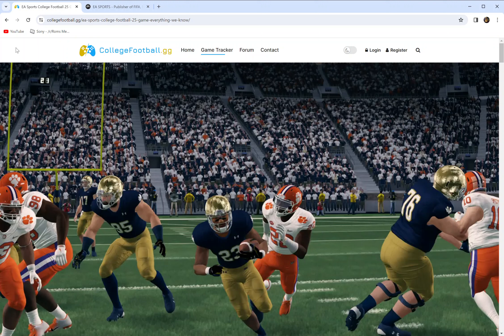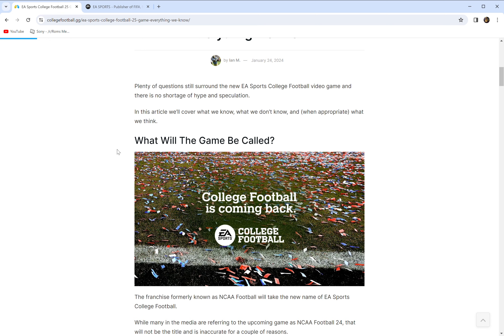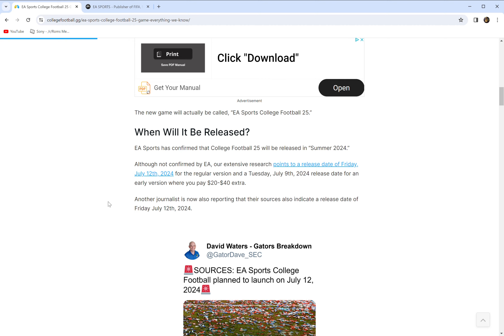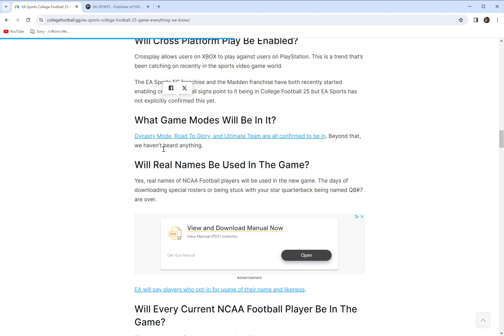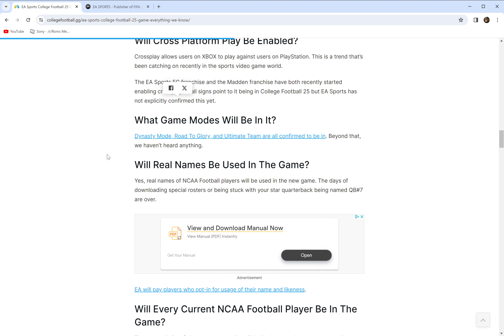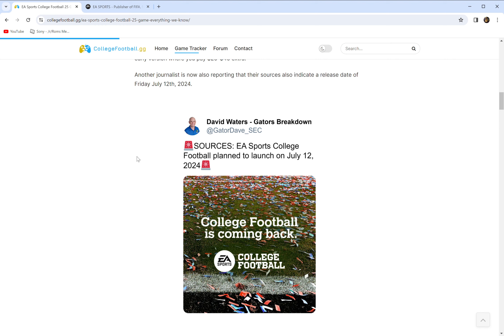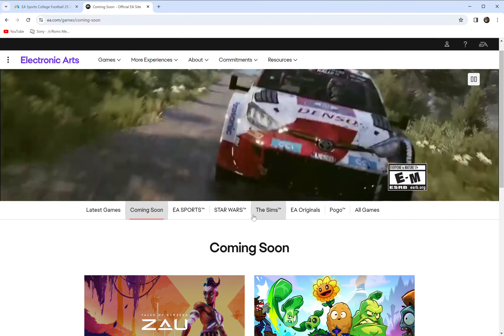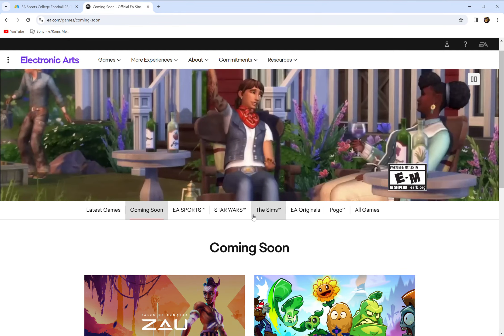EA Sports NCAA 25 Confirmed Information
Look, I just wanted to make a quick, truthful video about NCAA 25 and its features and known information. Please let me know if I missed anything.